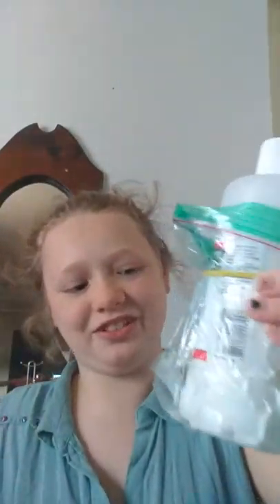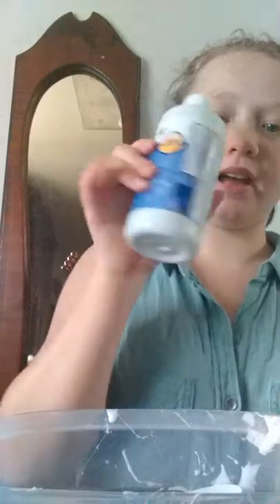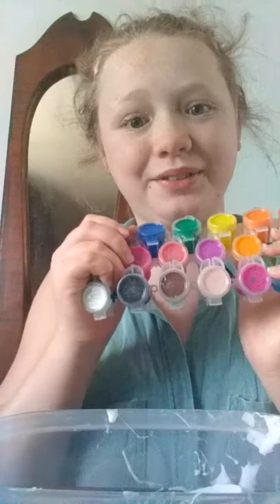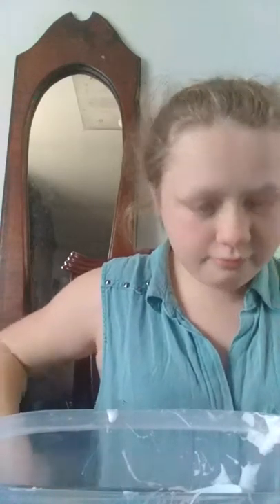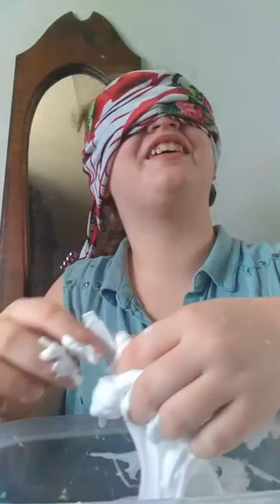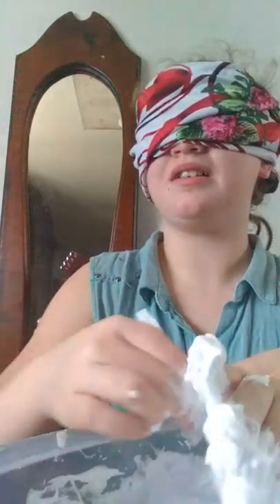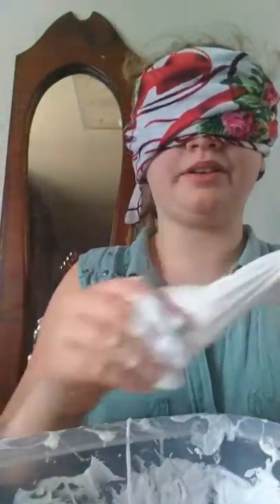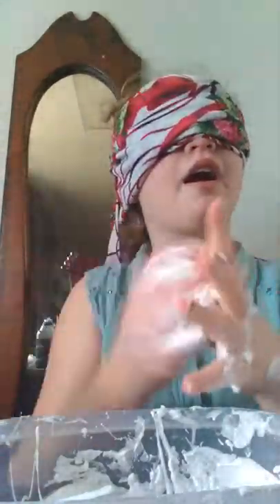Blindfolded slime challenge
Came out with something I did not know fluffy slime thought it was going to be pretty but it ended up really pretty Peach Orange more like Peach fun